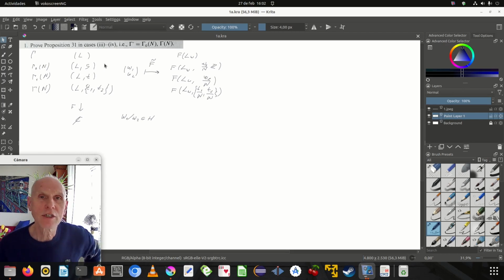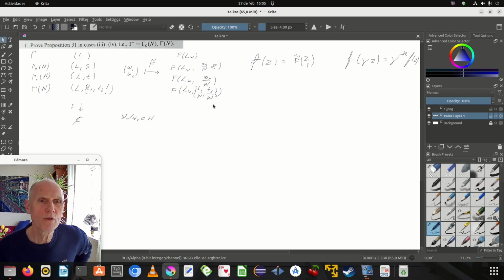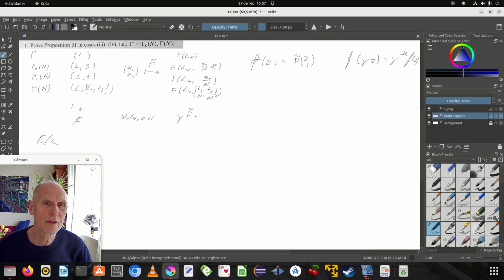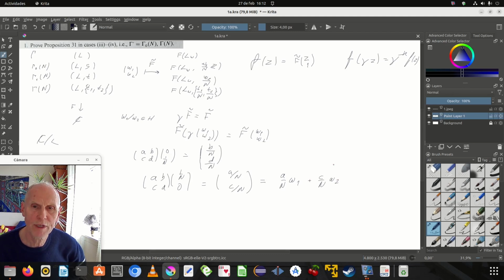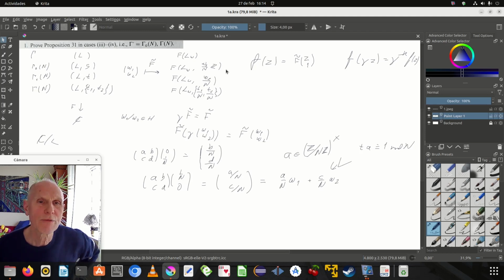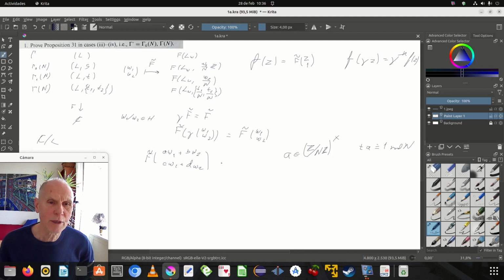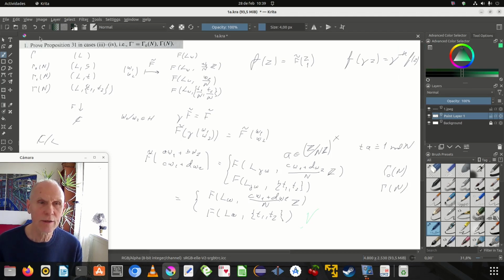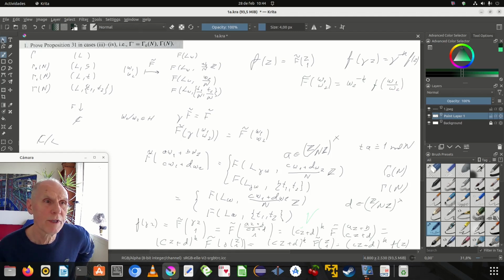problem 3-5-1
04:13 When omega_1 / omega_1 lies in H, they are independent over Z.
04:32 A good idea, but a wrong one.